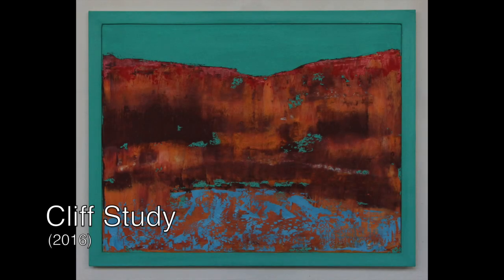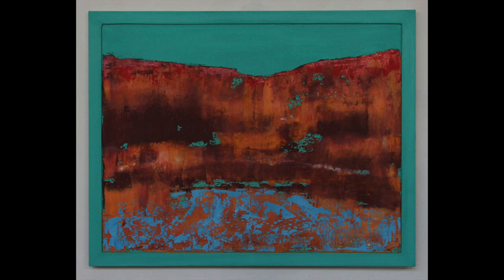'Cliff Study' [Chapter 11:3]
From ‘My Island: Mick Hollingworth On His Paintings.’ (2017) - in which the artist reflects on various work to date.

Chapter 11: New Works / Textures
Part 3: ‘Cliff Study’

See more of Mick Hollingworth’s work at mickhollingworthartist.blogspot.com.